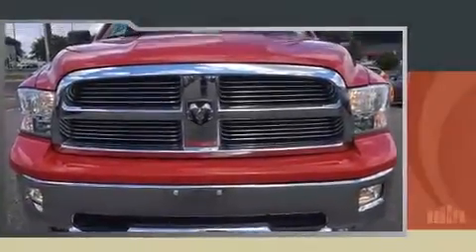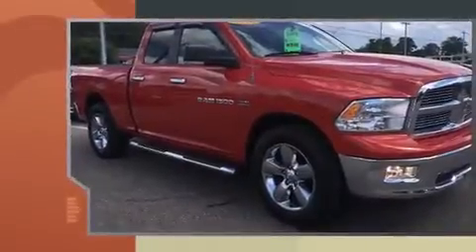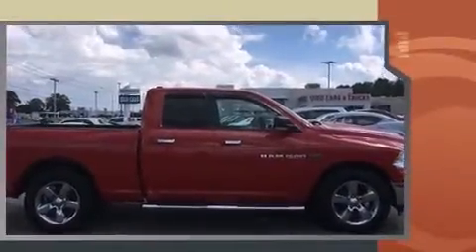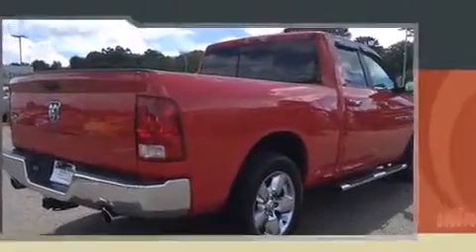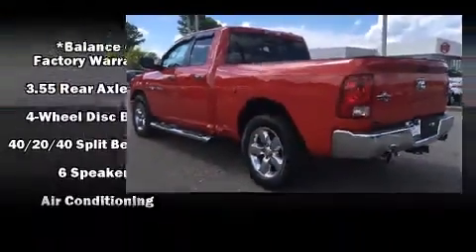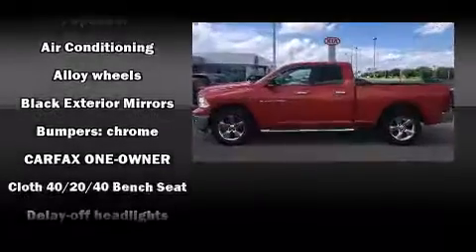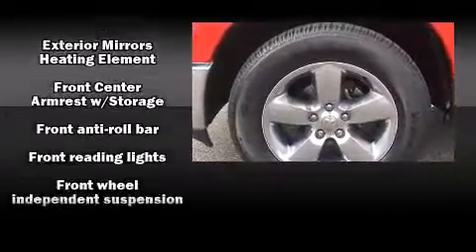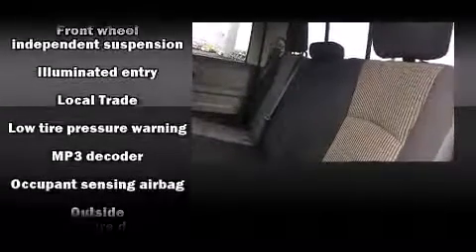2012 Ram 1500 SLT in Montgomery, AL 36117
Brewbaker Preowned
300 Eastern Blvd.

Experience driving perfection in the 2012 Ram 1500 It features an automatic transmission, rear-wheel drive, and a powerful 8 cylinder engine. Top features include air conditioning, a tachometer, variably intermittent wipers, a trip computer, power door mirrors and heated door mirrors, power windows, an overhead console, and remote keyless entry. Passenger security is always assured thanks to various safety features, such as: dual front impact airbags, front SIDE impact airbags, traction control, ignition disabling, and 4 wheel disc brakes with ABS. Brake assist technology provides extra pressure when applying the brakes. A Carfax history report indicates just one previous owner. We know that you have high expectations, and we enjoy the challenge of meeting and exceeding them! Stop by our dealership or give us a call for more information.